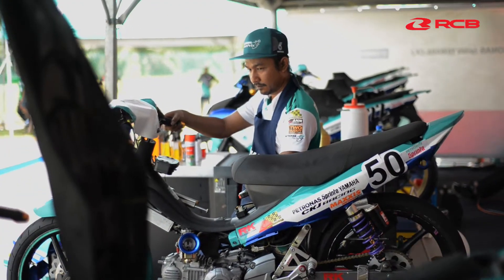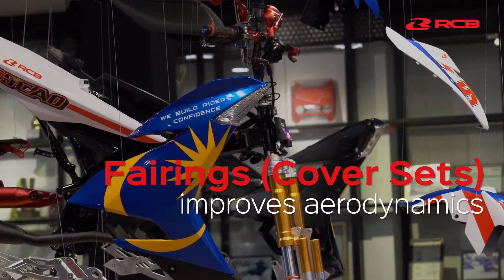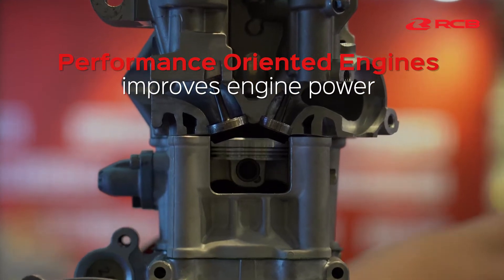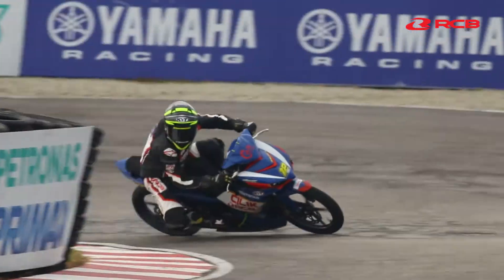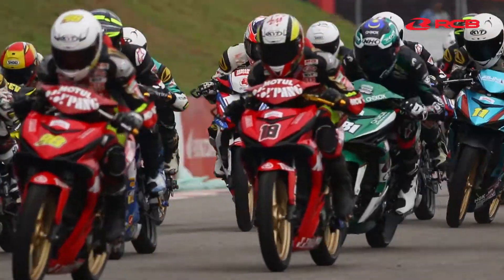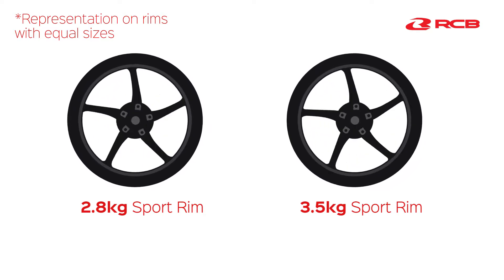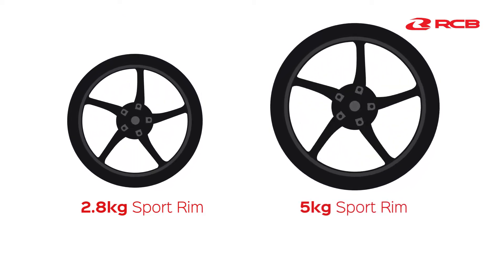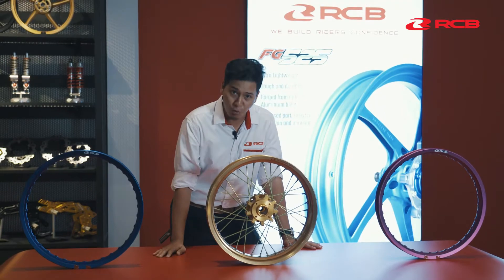The science of Motorcycle Rims - RCB Rims 101 : Episode 1 Introduction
Welcome to RCB Rims 101.
In this new series, we will look into the science behind the design and function of modern motorcycle wheels/rims.

In the next few episodes we will discover the difference behind sport rim and spoked rims, the drawback and the advantage between these 2 design, the materials that are used to produce these rims, and finally we will discover the solution by RCB for designing modern motorcycle rim.

So don't miss out on this series and get notified when a new episode is released.